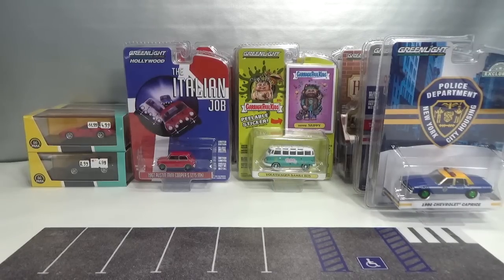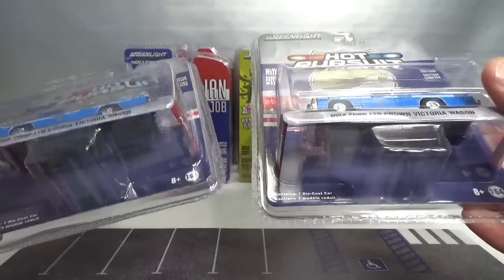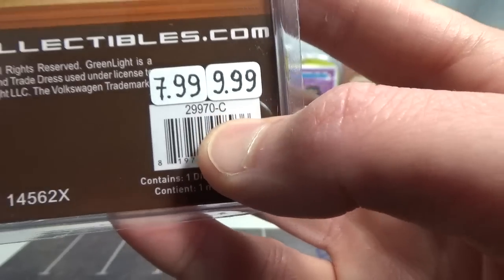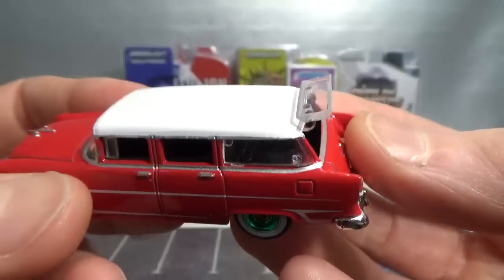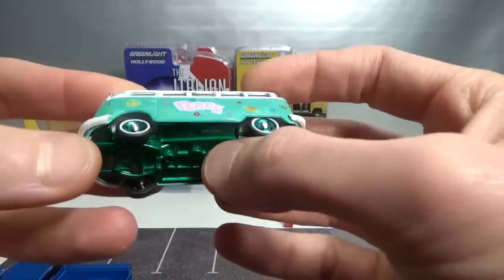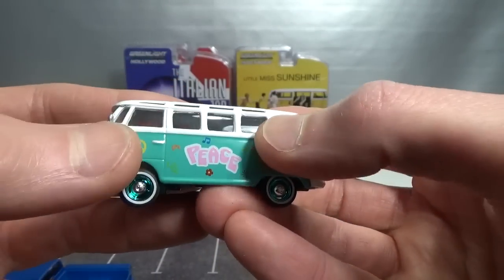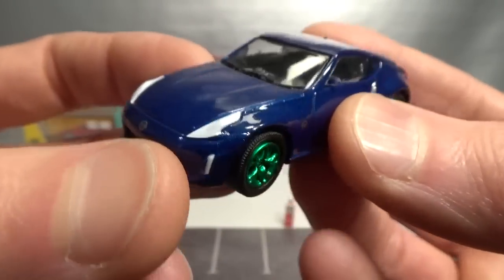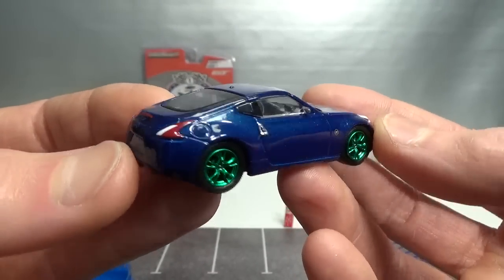Chase Report week 27 2020 part 3/3 : Greenlight & Para64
All true 1/64 scale diecast cars in this video, accurate replicas of real vehicles by Greenlight and Para64.